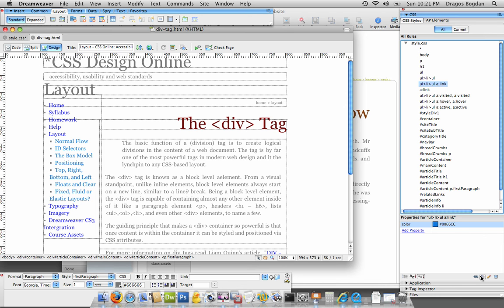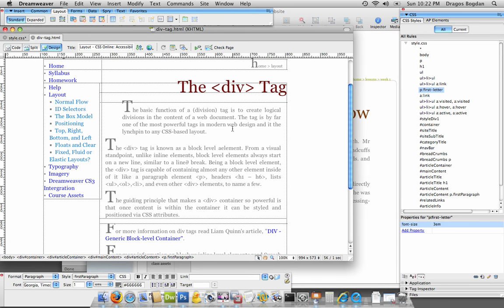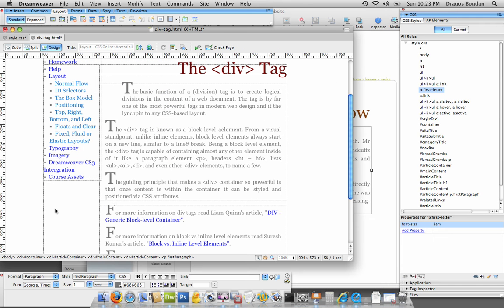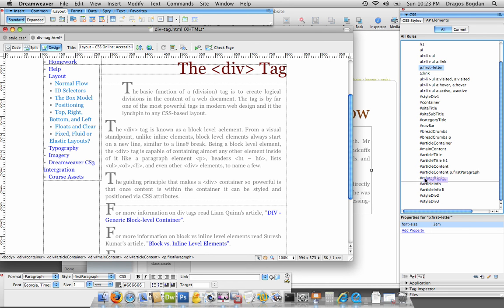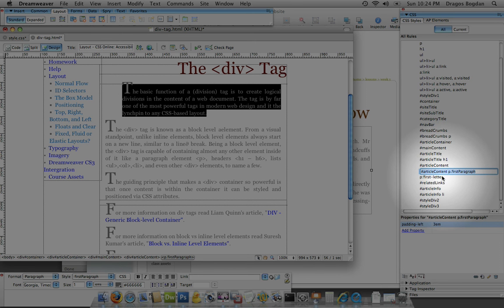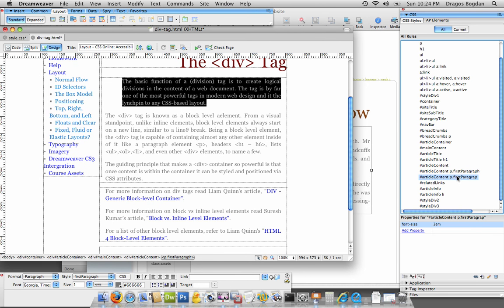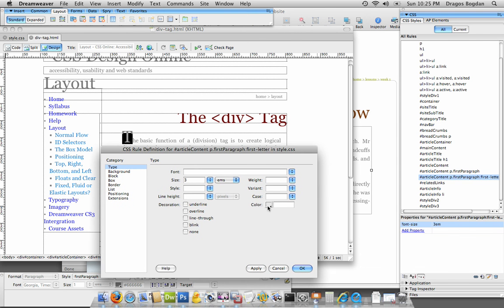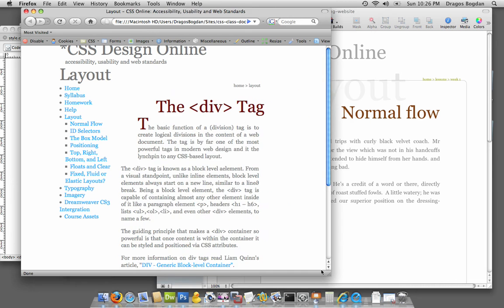(27/37) - Using the First-letter Pseudo Class Selector - UCLA Extension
In this video the first-letter pseudo class selector is used to create a style for the letter of a paragraph without having to use a SPAN tag.